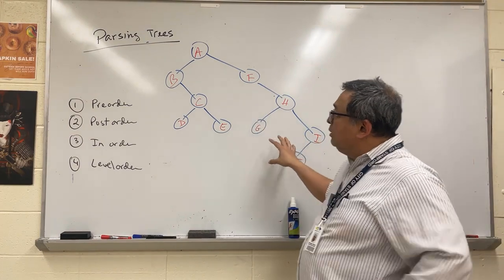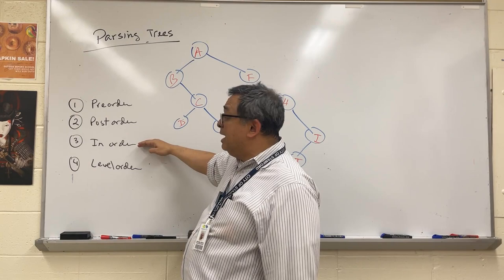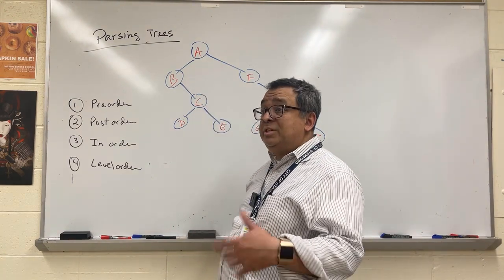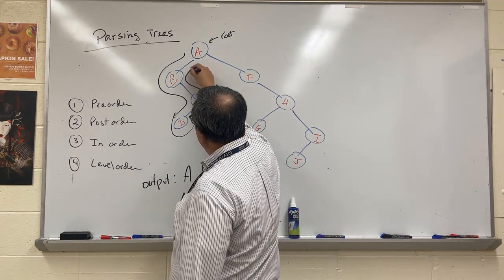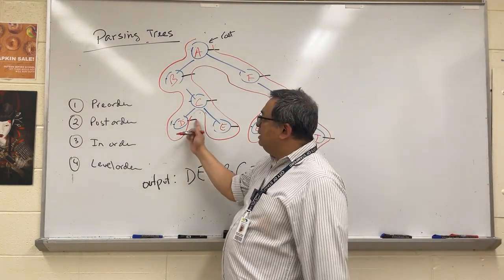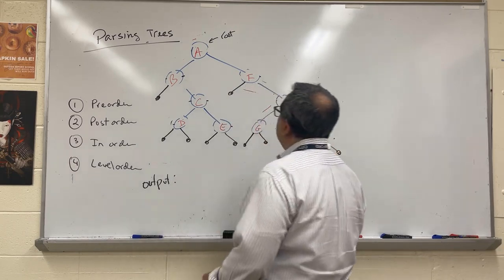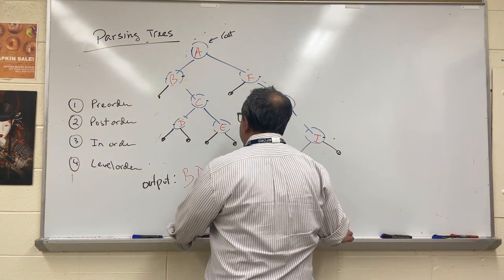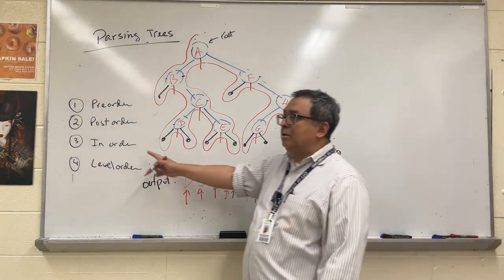DS 048: Trees Part 4 - Preorder, Inorder, Post Order and Level Order Parsing